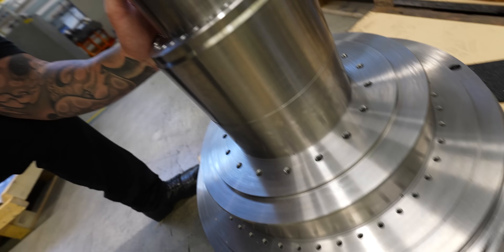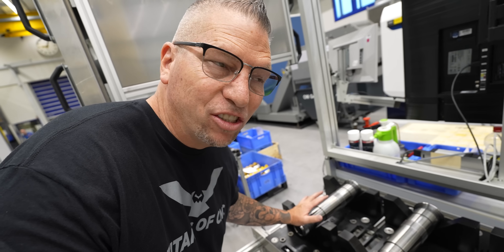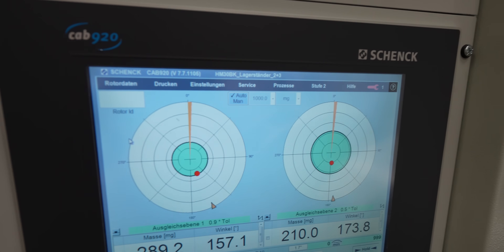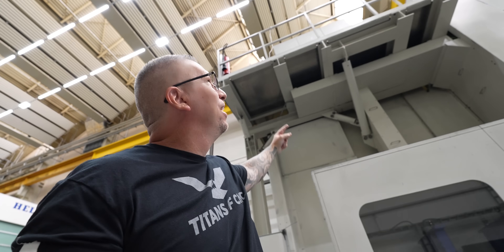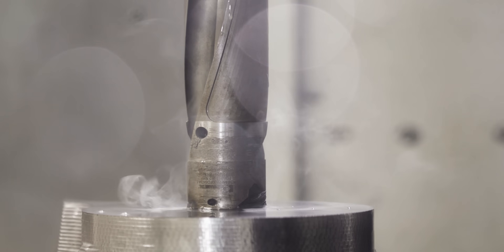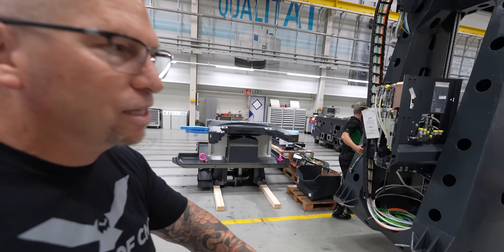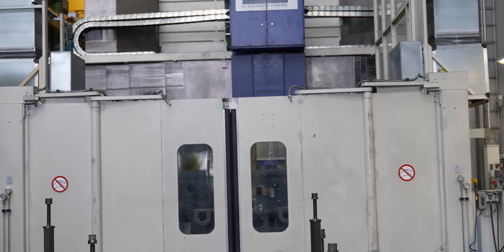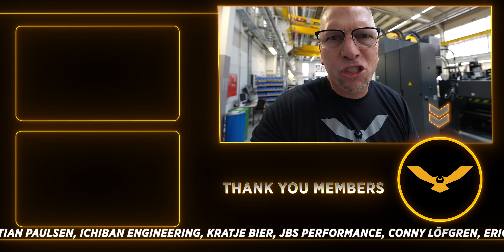MONSTER Machining Process at Heller Machine Tools Germany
CNC Machine Manufacturer tour of Heller in Germany. Titan goes through how Heller makes their insane spindles and behemoth machines.

00:00 Intro
01:25 Heller Spindle Operation
02:54 Spindle Assembly Area
05:39 BIG Machines
06:23 Spindle Housing
09:34 Heller Electrical Cabinets
10:50 Mounting Housing Mounting to Machine Base
11:27 Sneak Peak
13:53 Outro